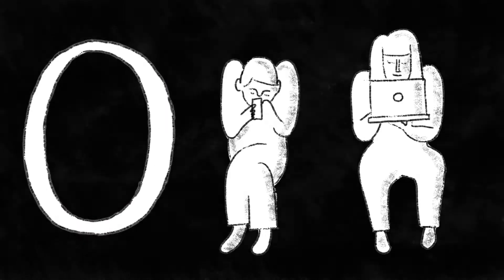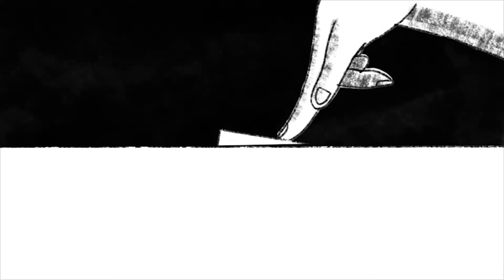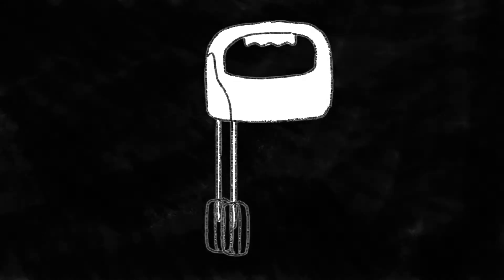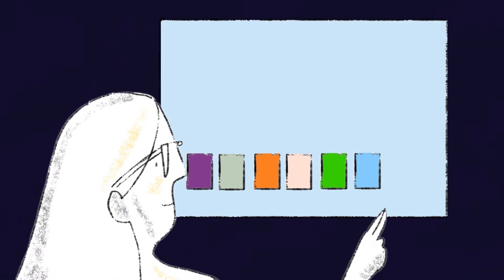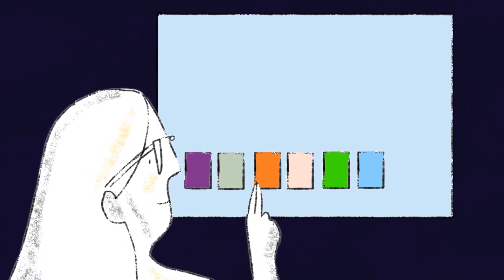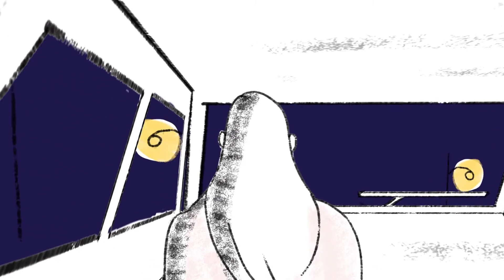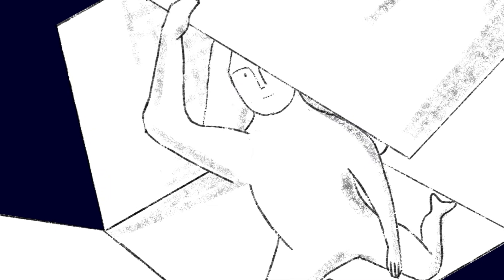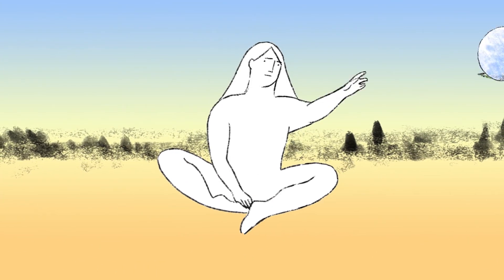Jonathan Josephson – The Future of Interaction (FoST 2017)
2017 Future of StoryTelling Summit Speaker: Jonathan Josephson, founder and CTO, Quantum Interface

Jonathan Josephson, founder and CTO of Quantum Interface, believes there's a better way to interact with technology than our current system of binary code and on/off switches. Inspired by nature and human movement, Josephson envisions a world in which devices react to people's natural movements-–a door that unlocks itself, for example, when a person reaches for the handle. With his team at Quantum Interface, Josephson hopes to make user interface experiences more natural, intuitive, intelligent, and immersive.